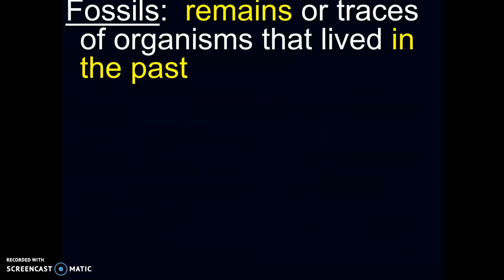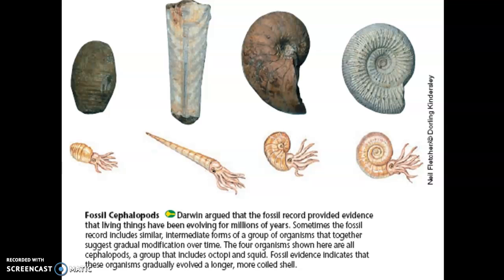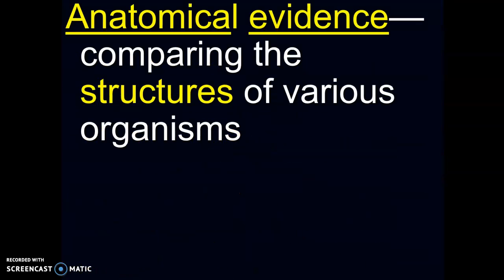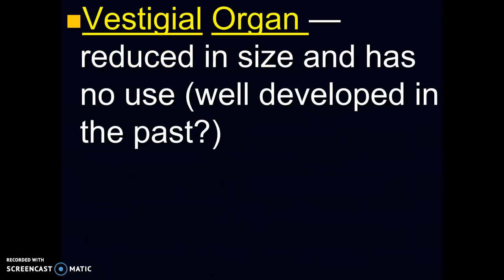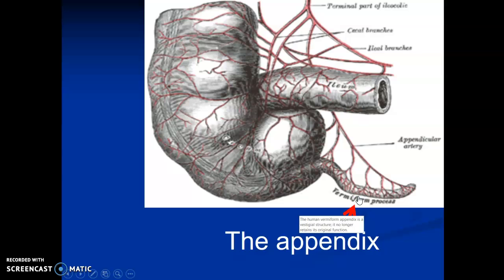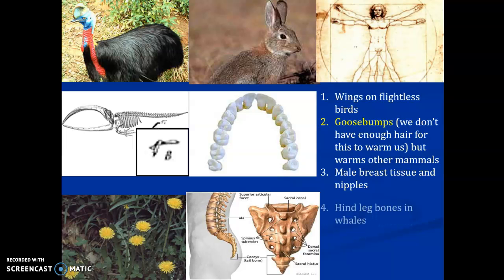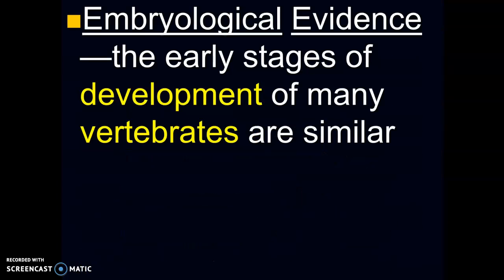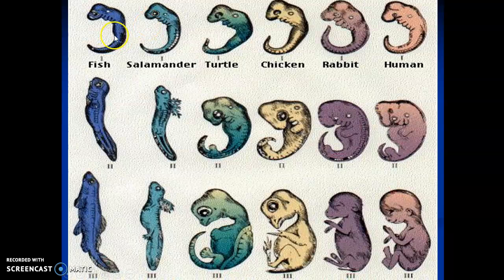Evidence of Evolution Honors